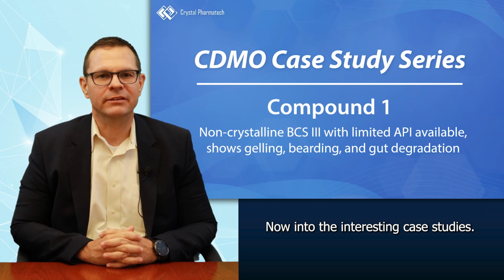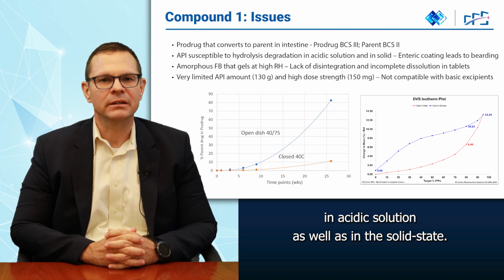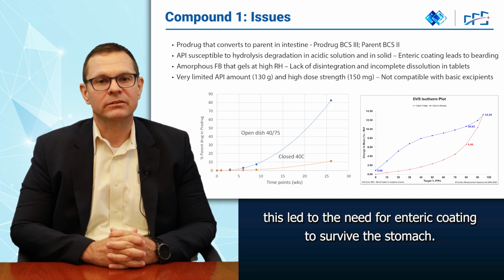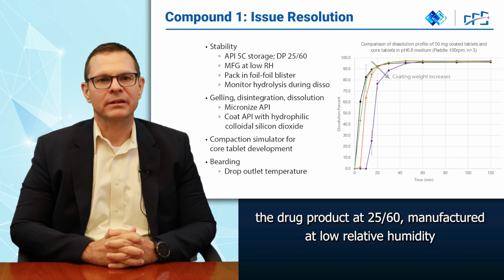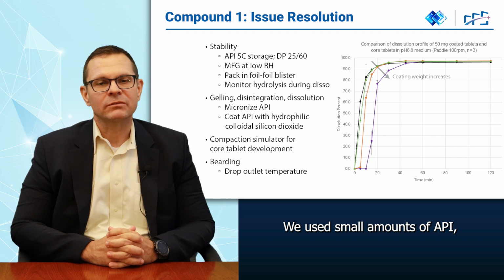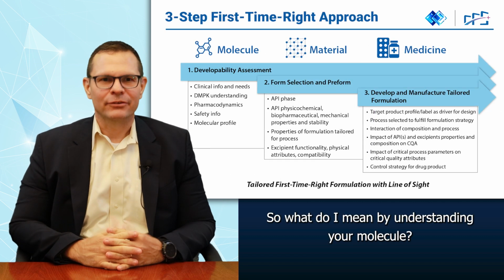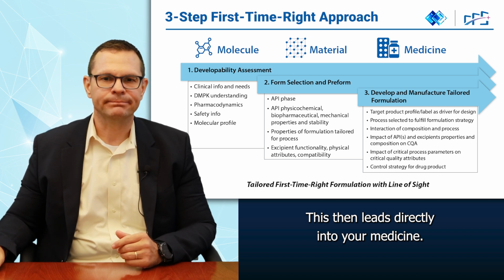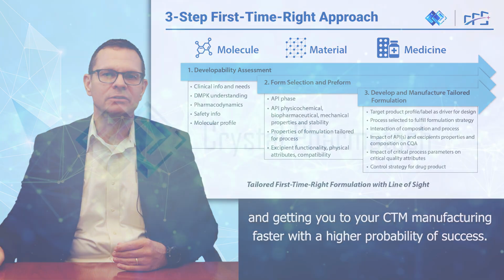2024 CDMO Case Study Series - Compound 1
Overcoming formulation challenges through an advanced understanding of your molecule.

Join Robert Wenslow, Ph.D. as he outlines the first compound of this CDMO Case Study Series.

These videos will dive into various examples where Crystal Pharmatech’s 3-step, first-time-right approach helped ensure a successful formulation for drug innovators.
🔹 Molecule
🔹 Material
🔹 Medicine